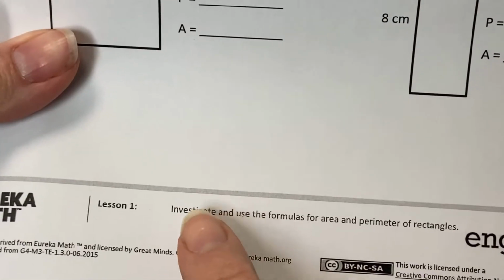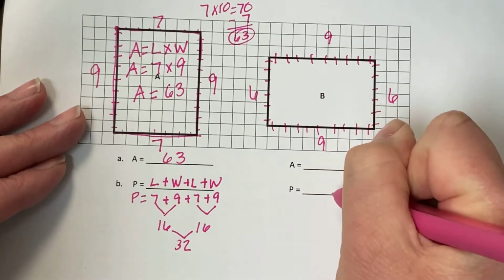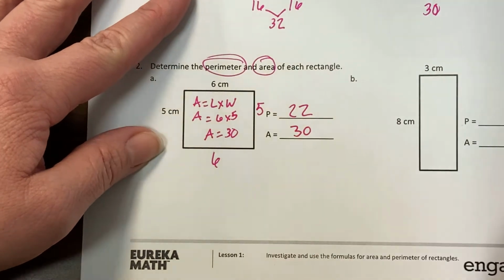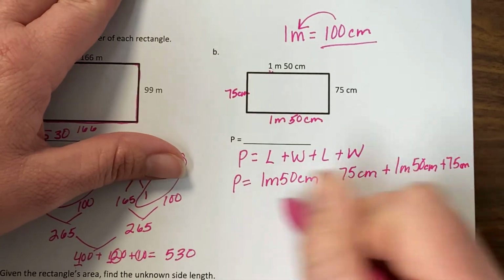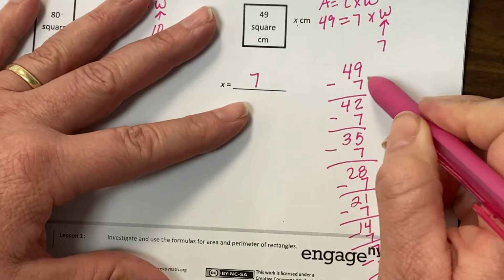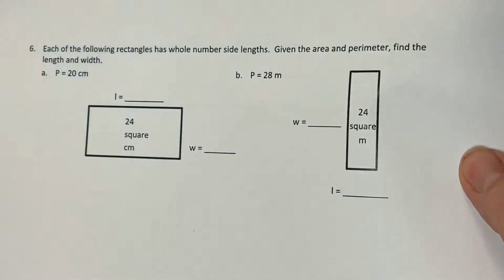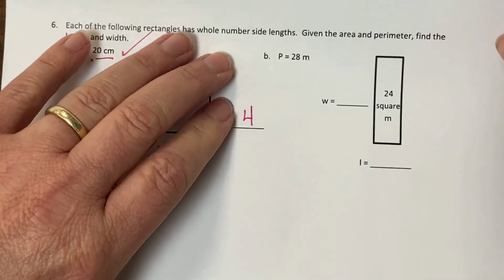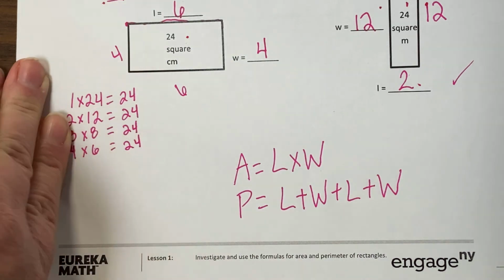Math mod 3 lesson 1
Investigate and use the formulas for area and perimeter of rectangles.